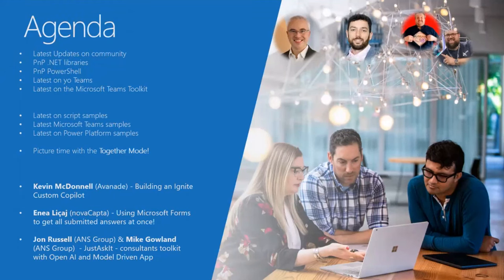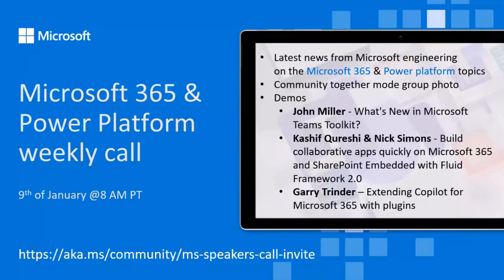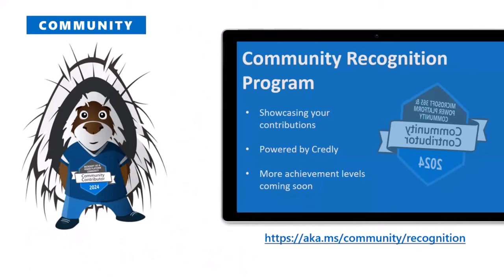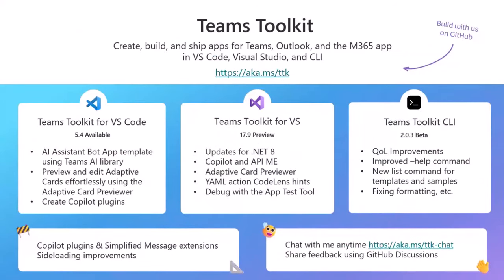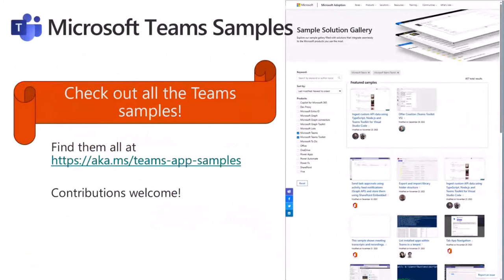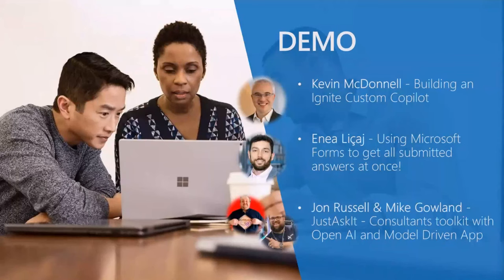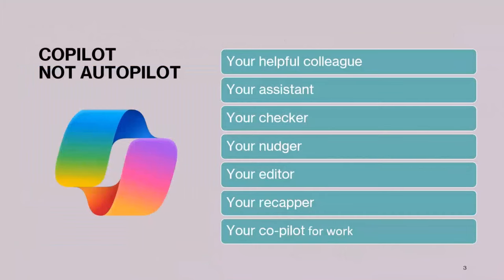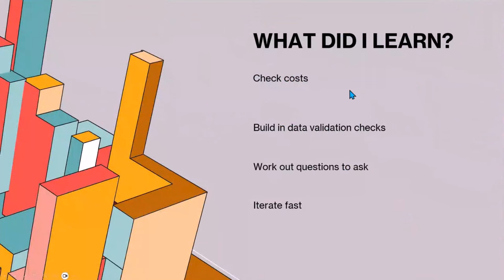Microsoft 365 & Power Platform Development community call - 4th of January, 2024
Microsoft 365 & Power Platform Development Community call on January 4, 2024. Recap on news and updates from Microsoft and community projects, followed by demos by the community on the art of possible.

✨ Call included three great demos:
• Kevin McDonnell​ (Avanade) | @kevmcdonk - Building an Ignite Custom Copilot
• Enea Liçaj​ (novaCapta) | @EneaIlias - Using Microsoft Forms to get all submitted answers at once!
• Jon Russell (ANS Group) | @jondoesflow & Mike Gowland (ANS Group) ​ - JustAskIt - consultants toolkit with Open AI and Model Driven App

🧡 Join the next one, everyone is welcome!

📃 Agenda
00:00 – Intro
06:19 – Latest updates
14:00 – Together mode picture
15:40 – Kevin McDonnell​ (Avanade) | @kevmcdonk - Building an Ignite Custom Copilot
35:40 – Enea Liçaj​ (novaCapta) | @EneaIlias - Using Microsoft Forms to get all submitted answers at once!
55:34 – Jon Russell (ANS Group) | @jondoesflow & Mike Gowland (ANS Group) ​ - JustAskIt - consultants toolkit with Open AI and Model Driven App
1:09:42 – Closing

• JustAskIt! An AI Powered Smart Tool for Power Platform Consultants